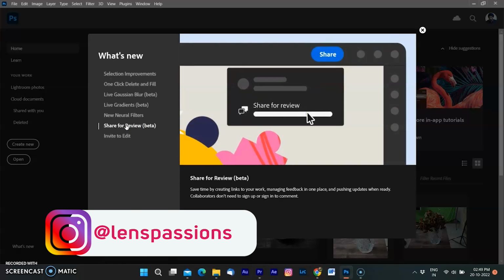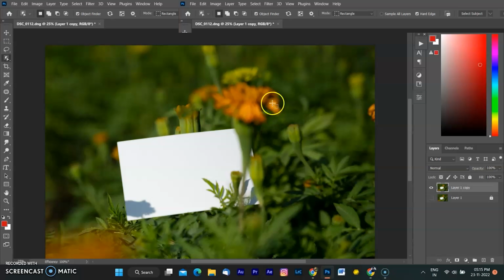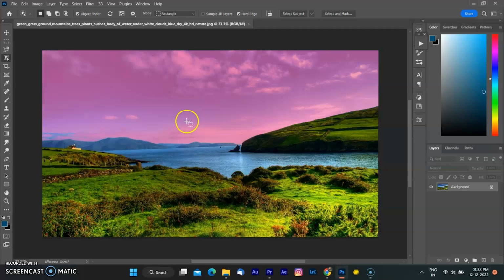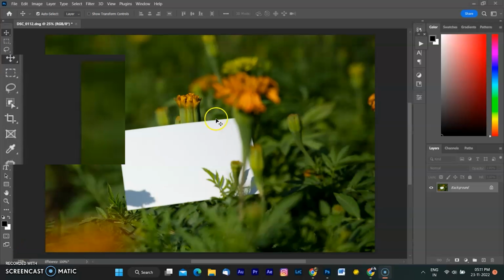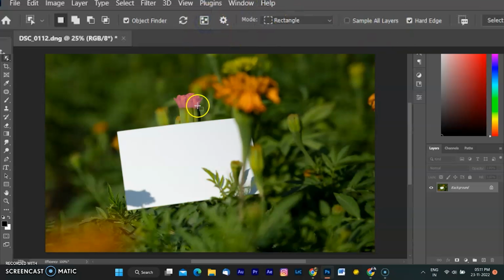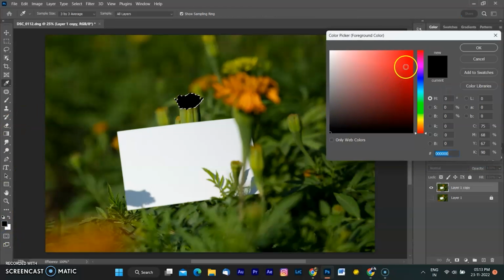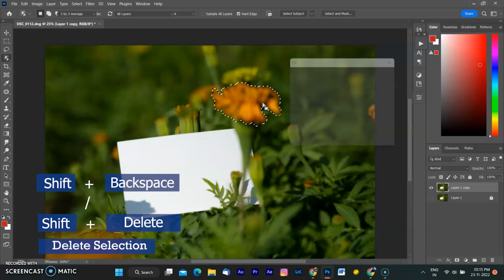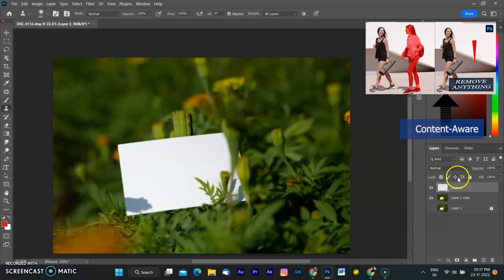Incredible New Photoshop Feature: One-Click Removals and Better Selections!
Incredible New Photoshop Feature: One-Click Removals and Better Selections ! .One Click Selection Object Removal Fill & Better Object Selection Photoshop 2023 tutorial on delete and fill by one click . Helpful in product photography

Chapters
00:00 Intro
00:45 One Click Selection
04:17 New Improved Object Selection